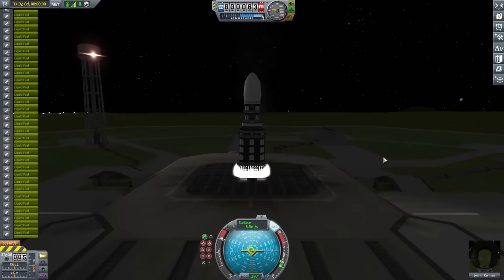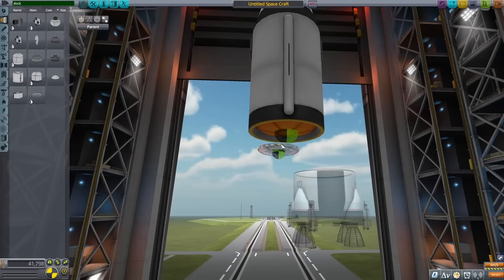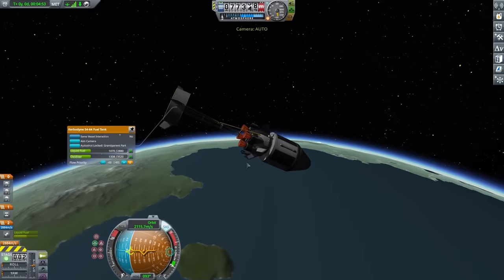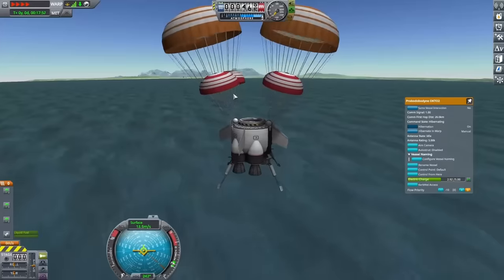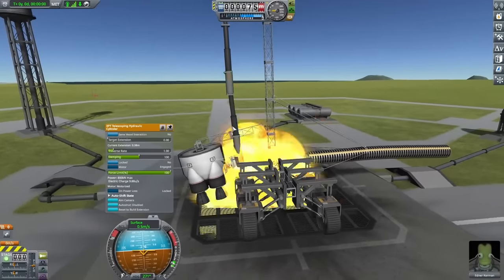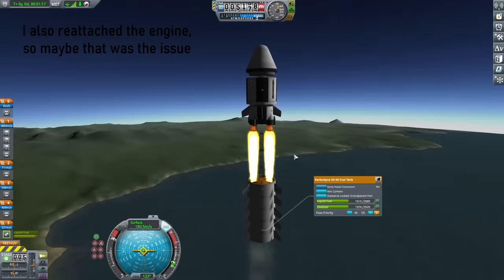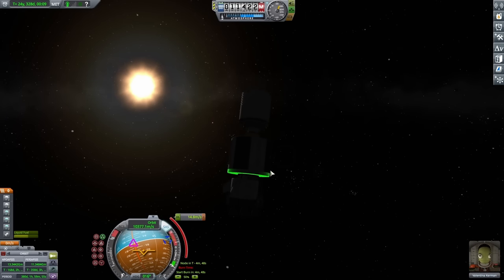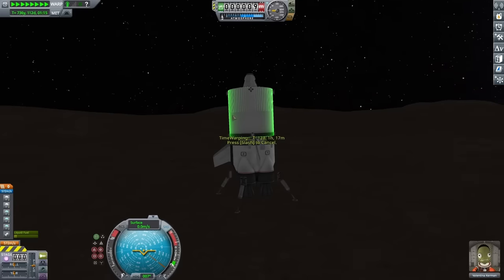Can You Use Only One Engine to Get to Moho in Kerbal Space Program?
When the budget gets a little tight and we can't just be dropping engines on the KSC like powdered cheese on pasta